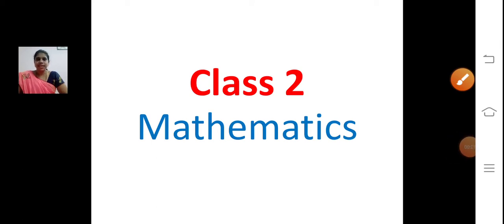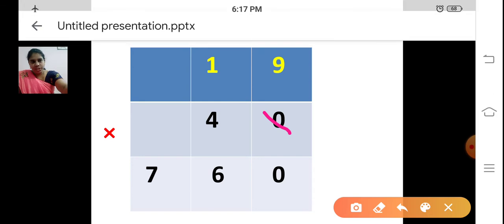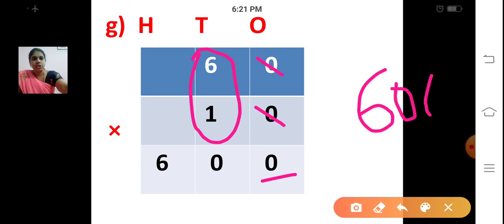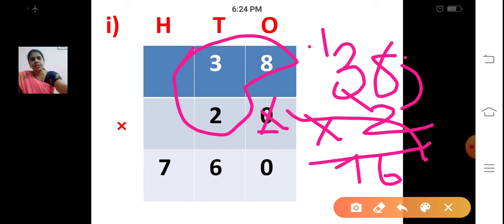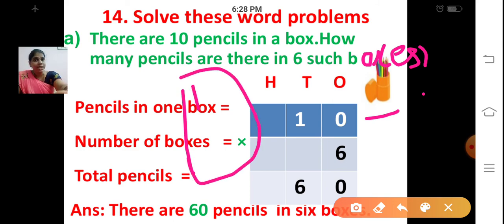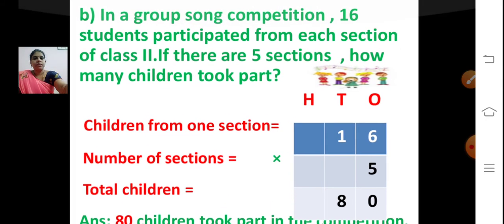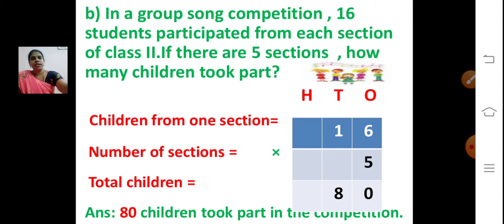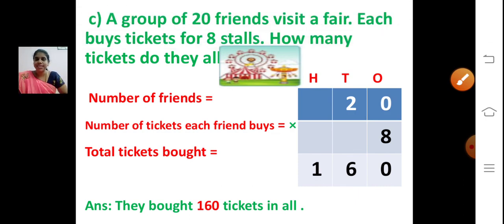class_2_maths_chapter_no_5_multiplication_part_10_10_november_2020